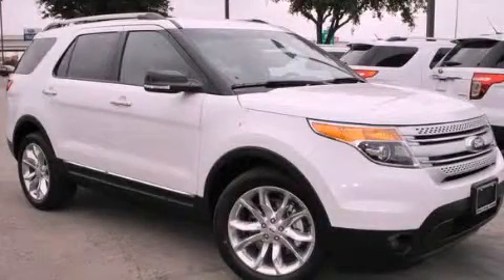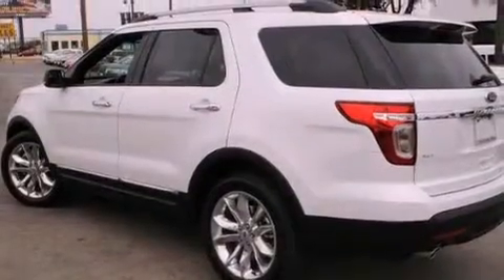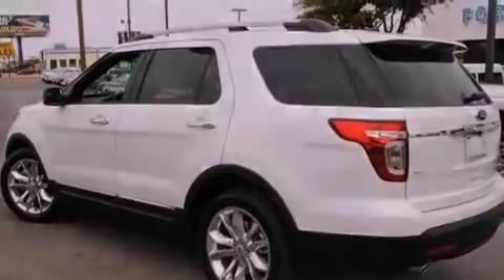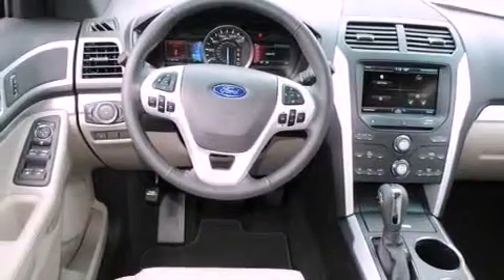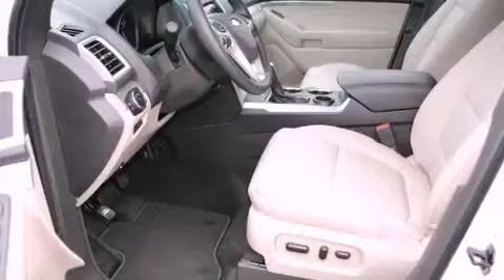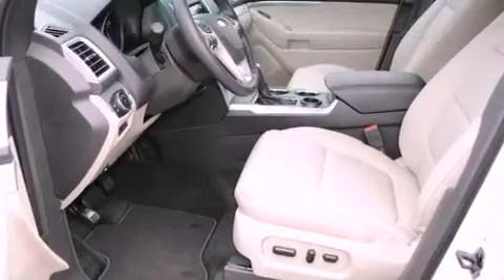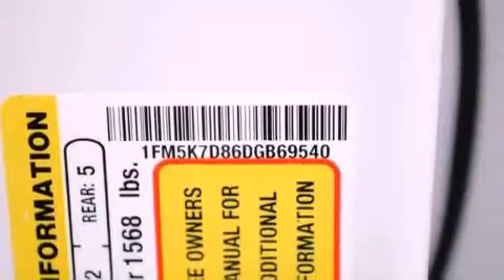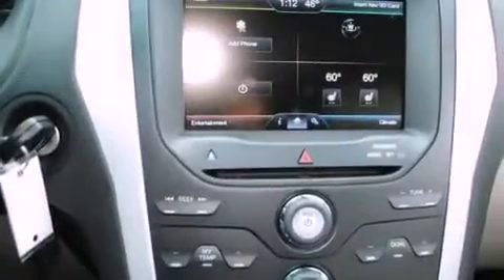2013 Ford Explorer Denton TX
Year : 2013
 Make : Ford
 Model : Explorer

 Trans . : Automatic
 Exterior : White Platinum Metallic Tri-Coat
 Miles : 6
 Interior : Other

 786 Valley Ridge Cir.

 2013 Ford Explorer Lewisville TX